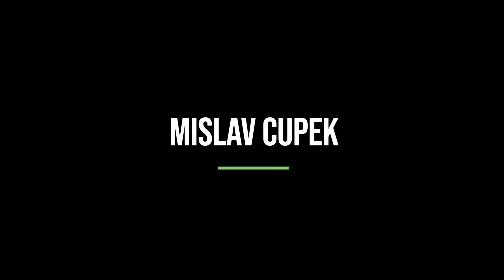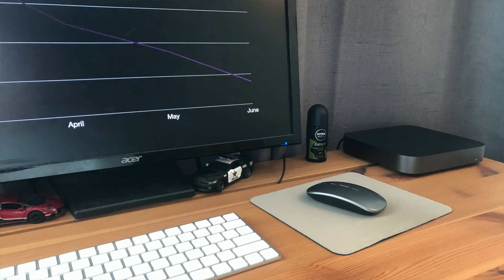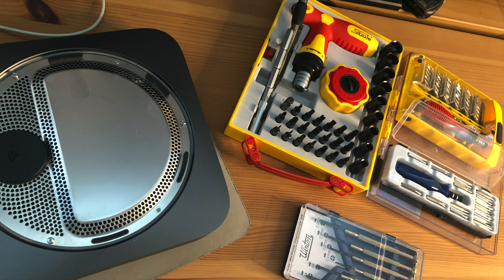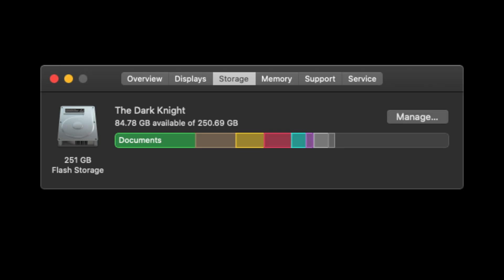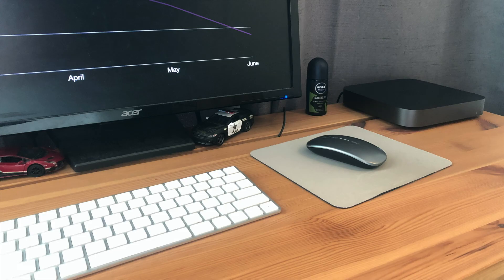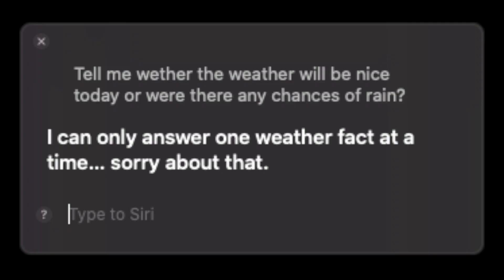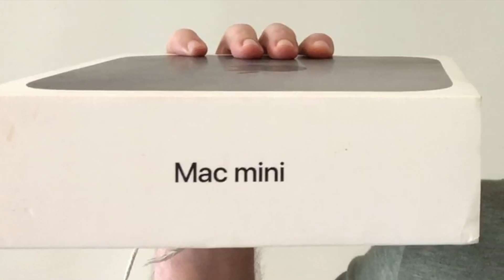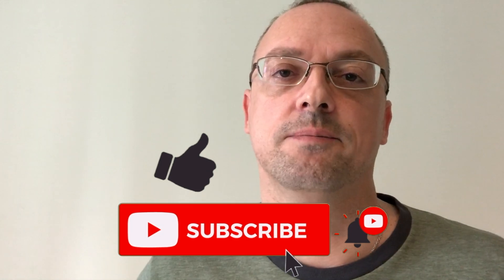Mac mini in 2020 - MacBook Pro User Review!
Mac mini in 2020 review from a MacBook Pro user's perspective! I was reluctant to buy a Mac mini for video editing, graphic design, programming and other tasks that I do. I wasn't too happy with current MacBook Pro offerings and that made me look outside of the laptop range. I had to react quickly because my workflow has changed - I started working from home more than ever! I was offered a great deal on a Mac mini 2018 and I jumped on it! The only difference from a 2020 model is the storage space, they’re identical in every other way. I don't regret my decision one bit! Mac mini is my new favorite Mac!

Join the fun on our Discord and become a part of the team

What is a Discord?
Discord is a group-chatting platform originally built for gamers, but which has since become a general use platform for all sorts of communities.